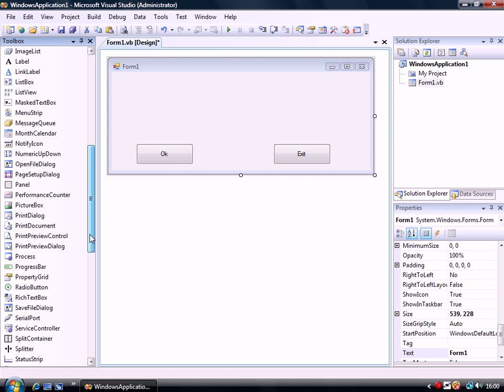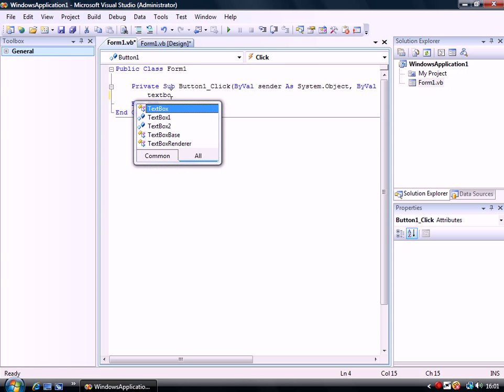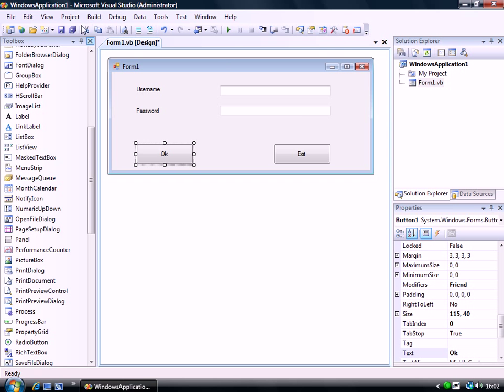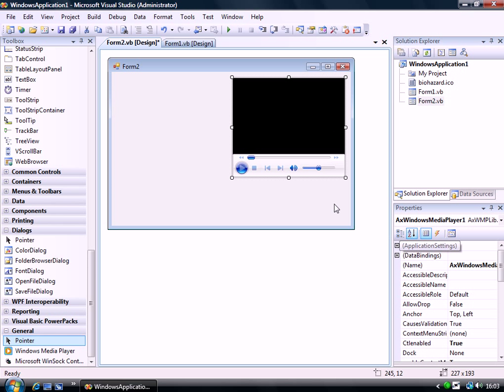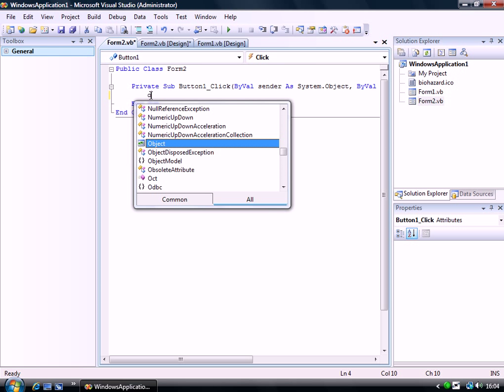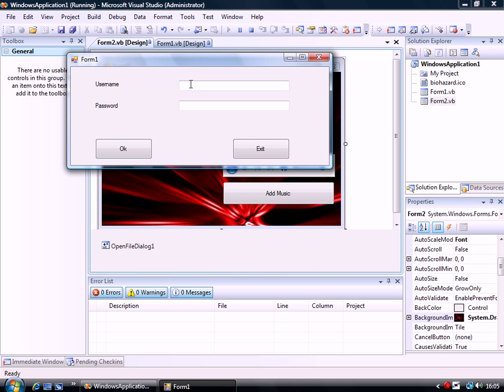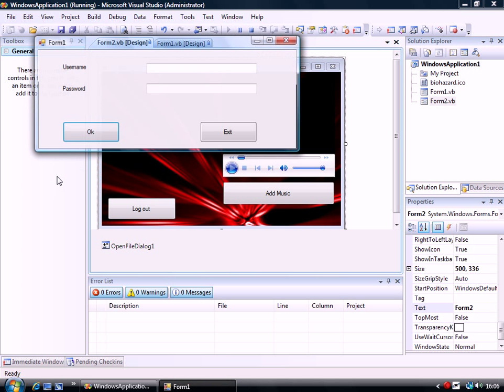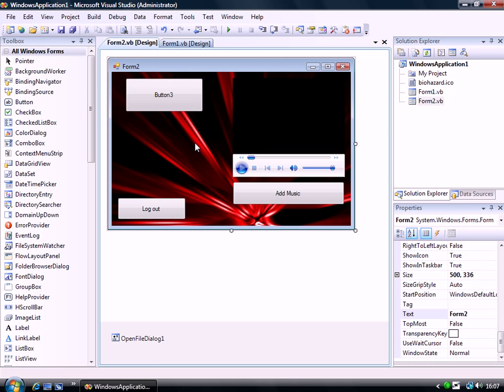Visual Basic 2008 tut, login form,windows media player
learn how to use  Visual Basic 2008